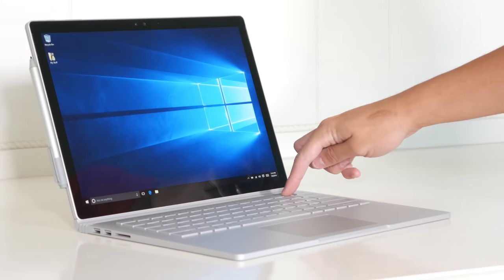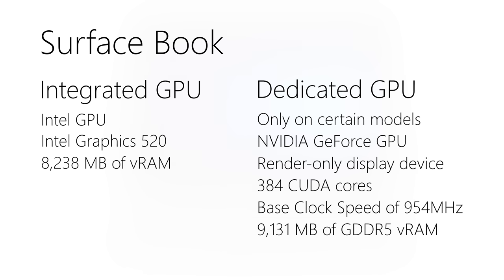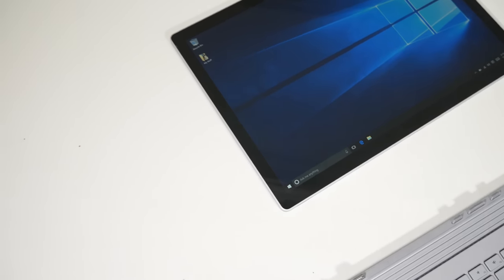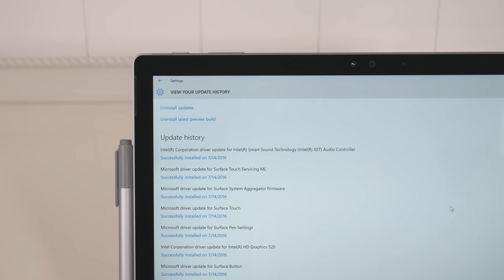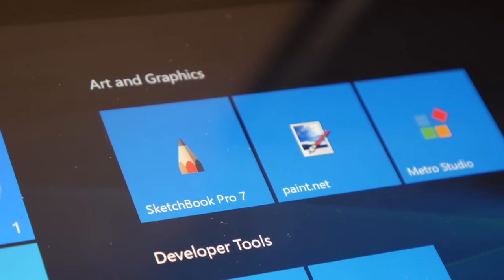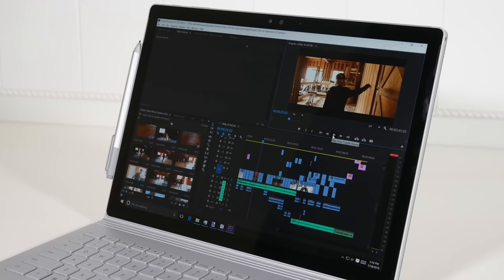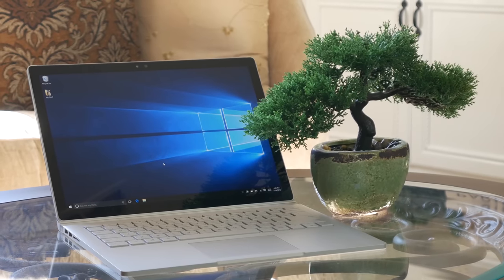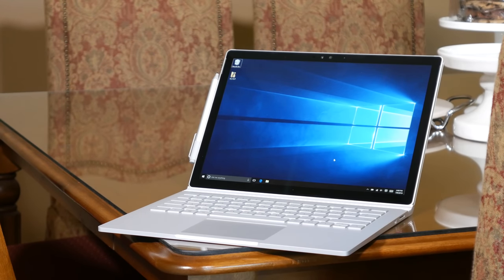Surface Book Mid-2016 Full Review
The Surface Book is a great 2-in-1 PC. It's one of my favorite laptops ever, but not everything is perfect! There are a few cons to having a Surface Book that I will mention, but I still love this thing. I cover a lot of things in my review, so check it out!

Chapters

• Introduction 0:00
• The model I'm reviewing 0:28
• Unboxing 0:52
• Physical Hardware Analysis 1:03
• Tech Specs (CPU and GPU) 2:46
• Display 4:19
• Camera 5:25
• Speakers 6:33
• Keyboard and Mouse 7:05
• Software (Windows 10) 8:34
• Battery Life 9:17
• Surface Pen & Art 10:51
• Video Editing 13:24
• Problems that are now resolved 14:52
• Why is it the better laptop compared to the competition? 15:58
• In what situation would other laptops be better? 17:47
• Conclusion / See you in my next video! 19:29

Correction — Written on 6/26/2018 and revised on 9/9/2020.

At 3:09, I reported incorrect information about how much video memory the Surface Book's GPUs have. The Surface Book's iGPU only has 128 MB of video memory, and the dGPU only has 987 MB of video memory. What I reported in the review is 100% incorrect.

I sincerely apologize for reporting that incorrect information in my review. You see, there wasn't a lot of information about the first-generation Surface Books back in 2015 and 2016, so I had to rely on tools like the DirectX Diagnostic Tool in order to figure out all of the technical details about the Surface Book's internal components. Unfortunately, this tool was extremely underdeveloped at the time, and I never realized this until a few years AFTER the review went up.

Today, fact sheets for the first-generation Surface Book, more accurate diagnostic tools, and reliable benchmarking utilities are now available and easily available to anyone looking for any of these said resources. Furthermore, all information regarding the "1 GB dGPU" have now been confirmed.

Other than this mistake in the GPU section of my review, everything else is on-point.

Hey, I'm looking for laptops to review!

📢 Everyone Else — What should I review next?

Filler: TeknoAXE - My Rhodes Player Saves the Night; TeknoAXE - The Magicians Hand; TeknoAXE - Man in the Moon; TeknoAXE - Overly Emotional Cooking Show; TeknoAXE - Interstellar Winnebago